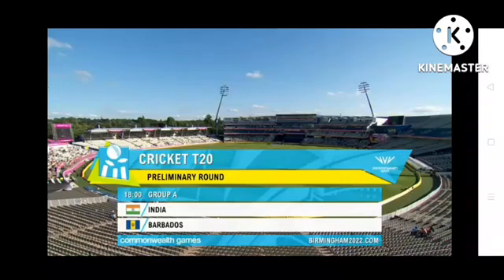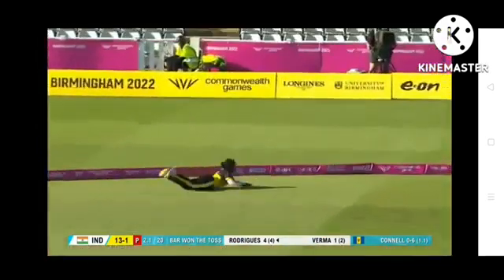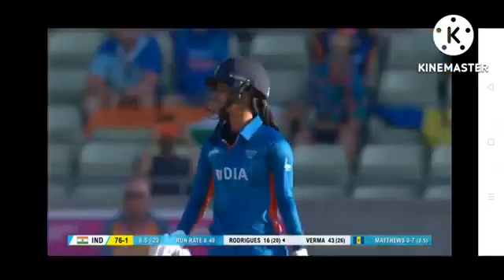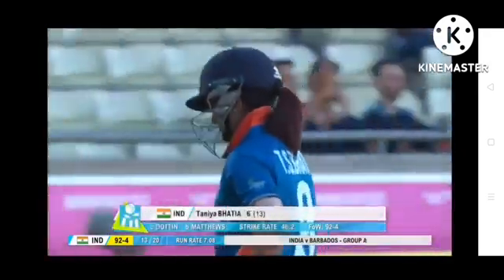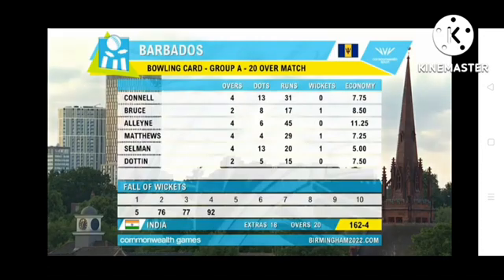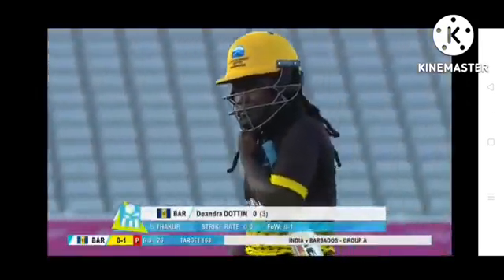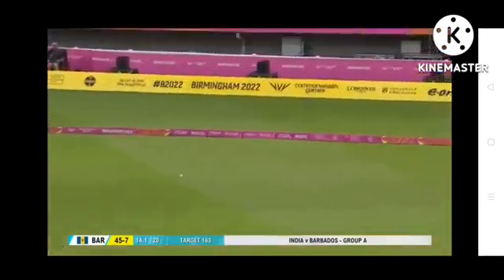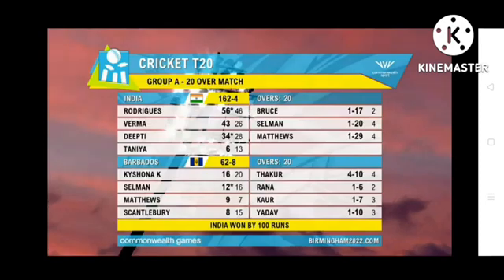INDIA VS BARBADOS _ WOMEN CRICKET_ COMMONWEALTH GAMES_ CRICKET_